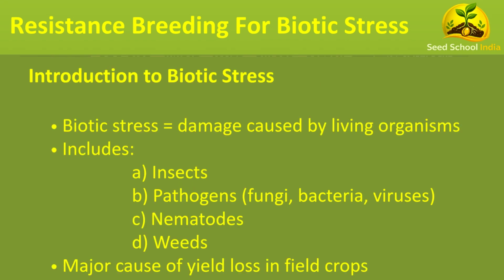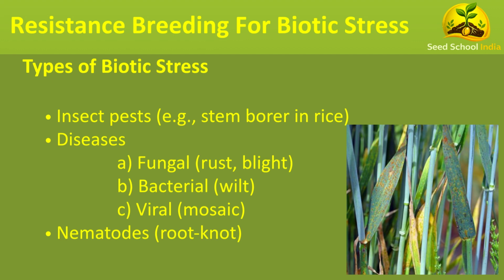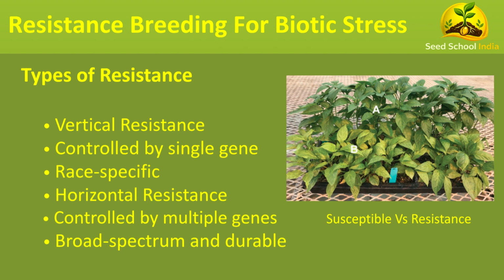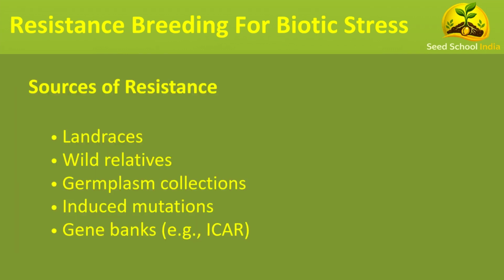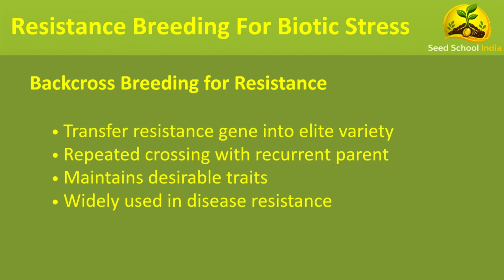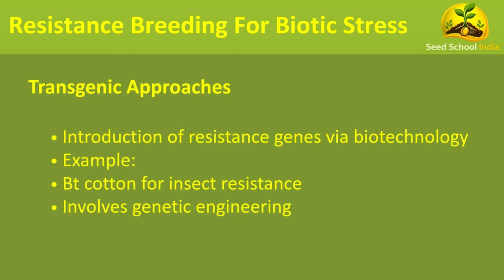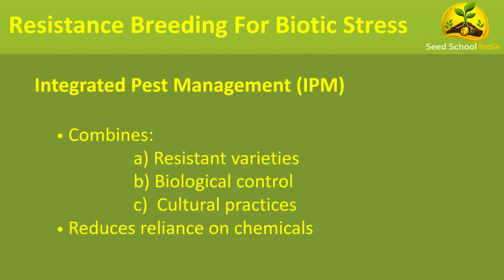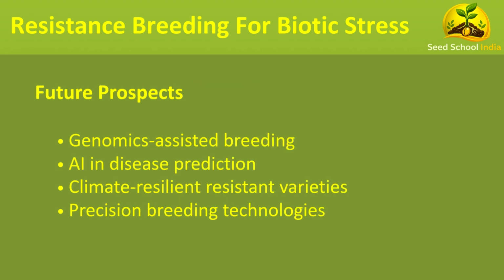Resistance Breeding for Biotic Stress in Field Crops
🌱 Resistance Breeding for Biotic Stress in Field Crops – Complete Guide

In this detailed lecture, you will learn how scientists and plant breeders develop crop varieties that can naturally resist pests, diseases, and other biotic stresses. This topic is essential for agriculture students, seed technologists, and competitive exam aspirants.

📚 Topics Covered in This Video:
✔ What is biotic stress in crops
✔ Types of resistance – Vertical & Horizontal
✔ Mechanisms of resistance – Antibiosis, Antixenosis, Tolerance
✔ Sources of resistance (landraces, wild relatives, gene banks)
✔ Screening methods for disease resistance
✔ Breeding methods – Selection, Backcross, Hybridization
✔ Marker-Assisted Selection (MAS)
✔ Gene pyramiding for durable resistance
✔ Transgenic crops (Bt cotton)
✔ Genome editing (CRISPR technology)
✔ Resistance breakdown & challenges
✔ Integrated Pest Management (IPM)
✔ Real examples in rice, wheat, cotton & pulses

Biotic stress causes major yield losses in field crops. Resistance breeding helps reduce pesticide use, lowers production costs, and supports sustainable agriculture.

Agriculture students (BSc, MSc, PhD)
ICAR, JRF, SRF, NET aspirants
Seed technology learners
Seed R & D Professionals